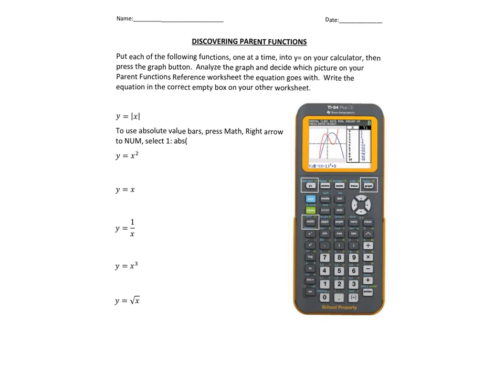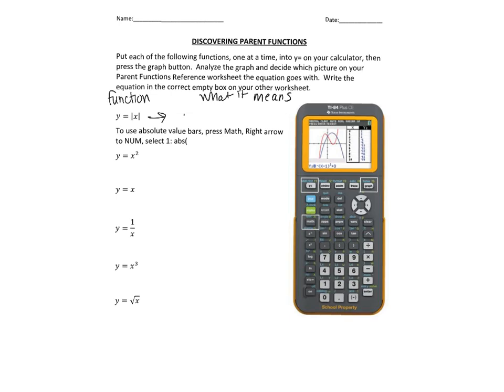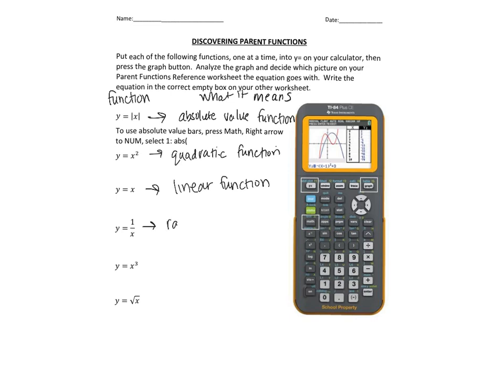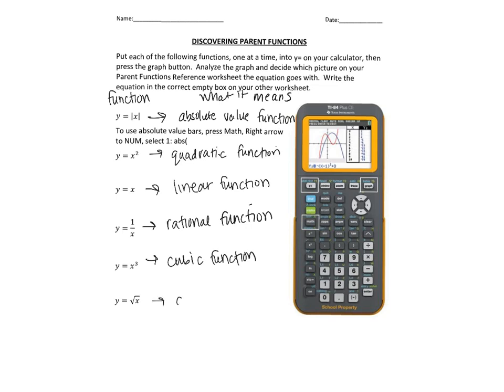0.1 DISCOVERING PARENT FUNCTIONS notes